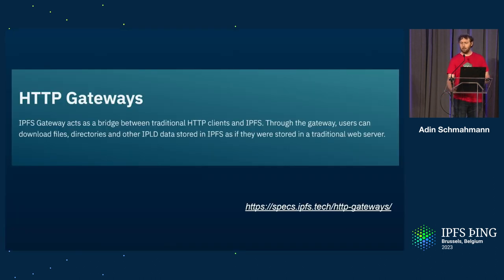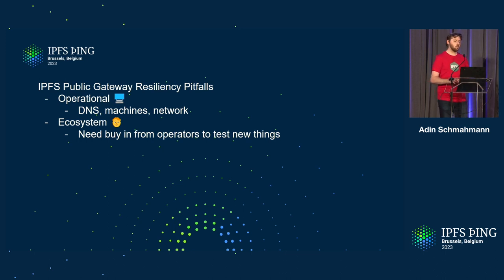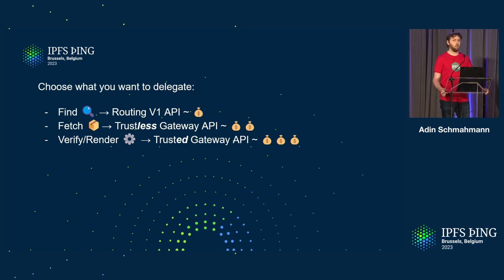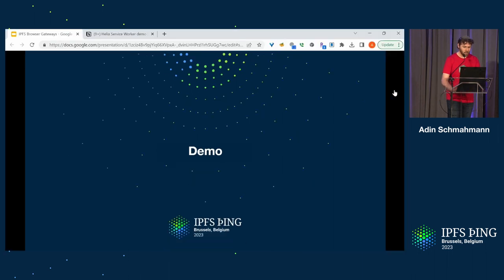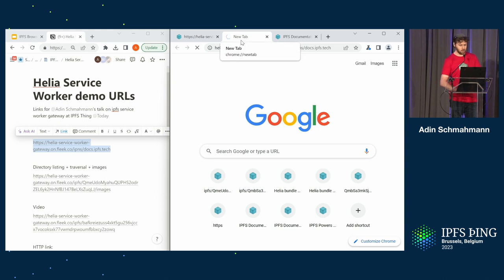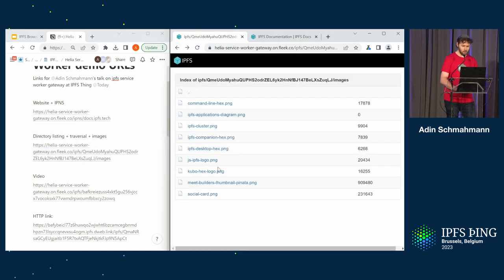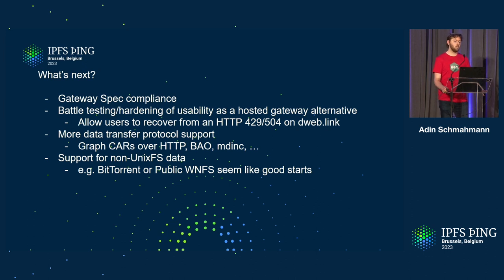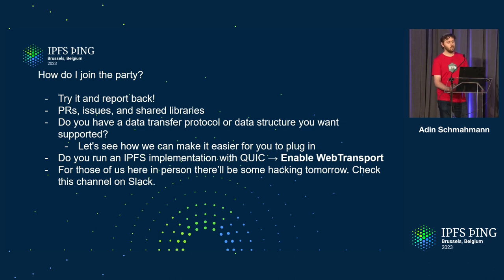IPFS Service Worker Gateways - Adin Schmahmann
We'll take a look at loading content using IPFS in a web browser without relying on extensions or trusted HTTP Gateways using service workers. We'll also discuss some of the libraries and recent improvements that have enabled this functionality.